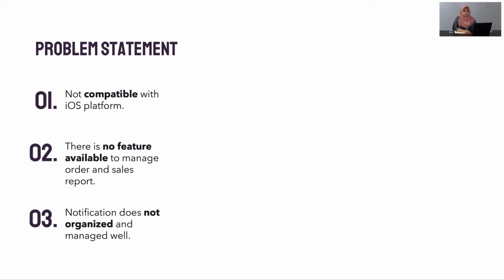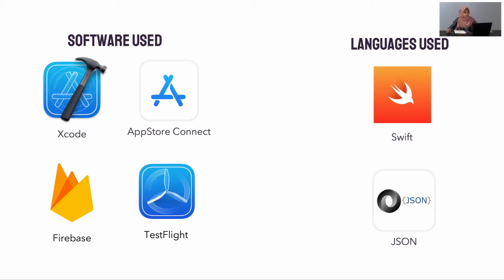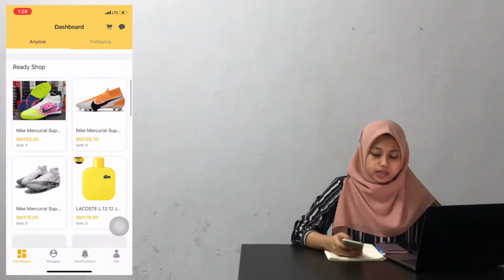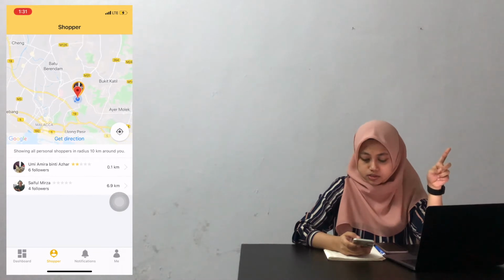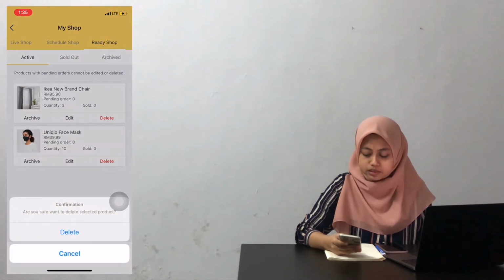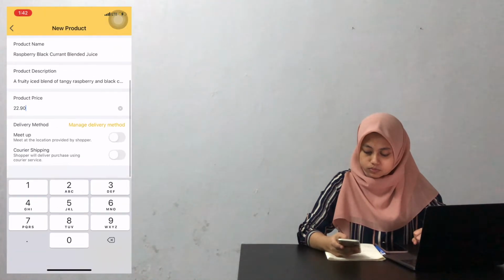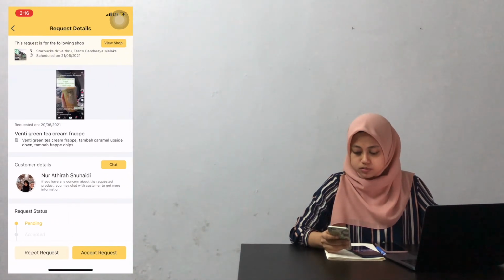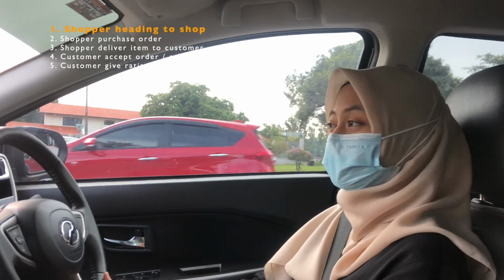BITU3973 PROJECT I (PSM 1) DEMONSTRATION - JUSTSHOP MOBILE APPLICATION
This is the demonstration video of my PSM1 project called JustShop mobile application.

If you wish to install the app yourself, you may find the app on Google Play Store by searching JustShop or directly go to the following link: